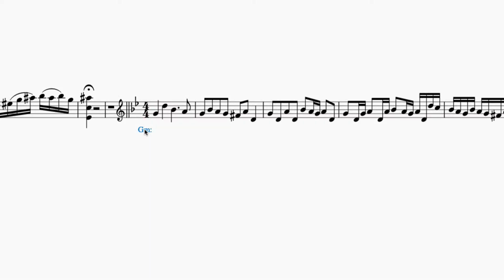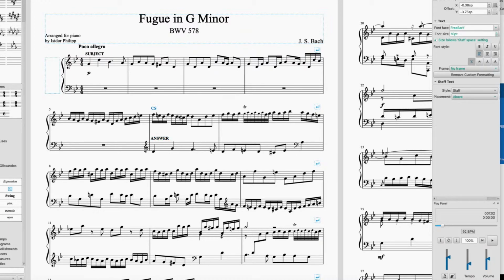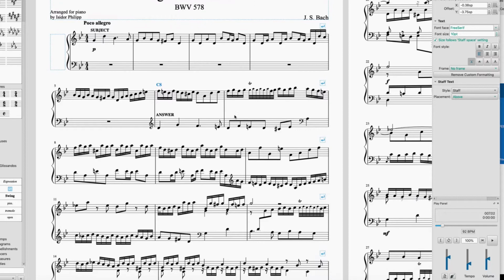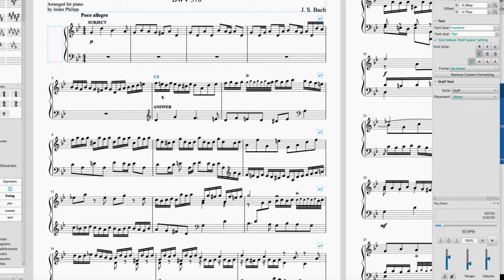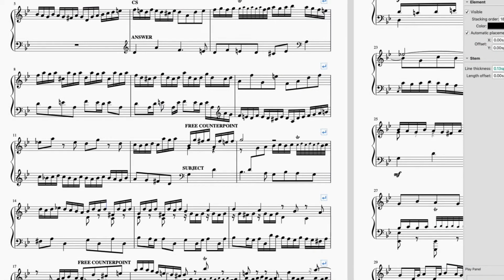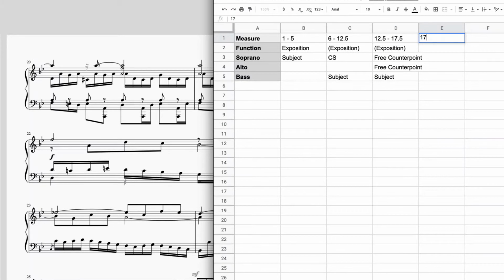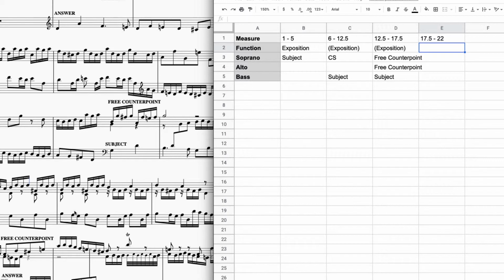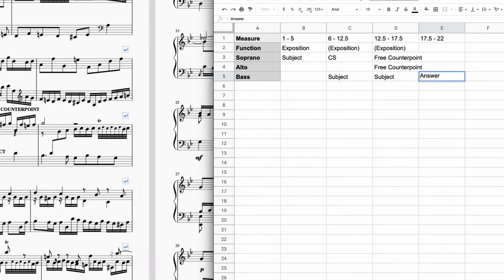Music Theory Comprehensive, Part 14: The Fugue and Invention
For years I've been teaching Music Theory in the college classroom. These classes I'm making for Udemy use the same syllabus I've used in my college classes for years, at a fraction of the cost. I believe anyone can learn Music Theory - and cost shouldn't be a barrier.

My approach to music theory is to minimize memorization. Most of these concepts you can learn by just understanding why chords behave in certain ways. Once you understand those concepts, you can find any scale, key, or chord that exists. Even invent your own. If you've tried to learn music theory before, or if you are just starting out - this series of courses is the perfect fit.

Dr. Allen is a professional musician, top-rated Udemy instructor, and university professor. In 2017 the Star Tribune featured him as a "Mover and a Shaker," and he is recognized by the Grammy Foundation for his music education classes.

Throughout this class, If you get stuck, you can review the videos or post a question, and I'll back to it as fast as possible.

This class is Part 14: Fugue and Invention. It continues what would be the third semester of a college music theory class (according to the typical American academic system for learning music theory).

100% Answer Rate! Every single question posted to this class is answered within 24 hours by the instructor.

In this class, we will cover:

Baroque Era Contrapuntal Devices

The Subject

Fortspinnung

Compound Melody

Step Progressions

Analyzing the Subject

Real and Tonal Answers

The Countersubject

Invertible Counterpoint

Double and Triple Counterpoint

Exposition Analysis

The Episode

Analyzing the Episode

Graphing a Fugue

Double and Triple Fugues

Stretto

Inversion

Augmentation

Diminution

Canon

Why do we care about Fugues?

You will not have another opportunity to learn Music Theory in a more comprehensive way than this.

All the tools you need to successfully learn Music Theory is included in this course and the entire course is based on real-life experiences - not just academic theory.

Please click the "Take This Course" button so you can launch your music career today.

Test Prep:

This course is perfect for prep for the Praxis II Test (ETS Praxis Music), The ABRSM Music Theory Exam (up to Grade 8), AP Music Theory Exam, College Placement Exams (Music Theory), and other common secondary and post-secondary placement exams.